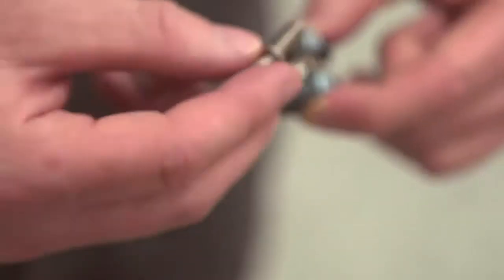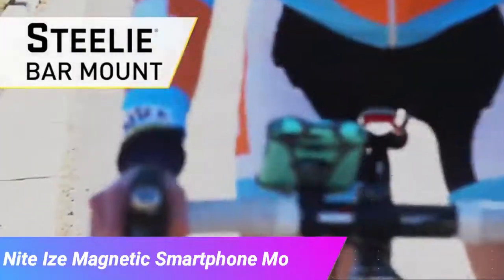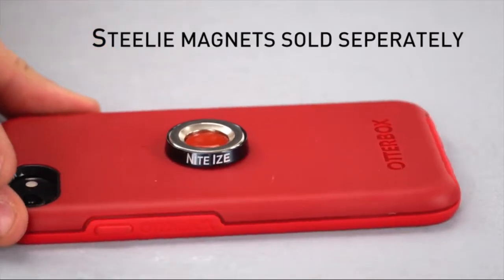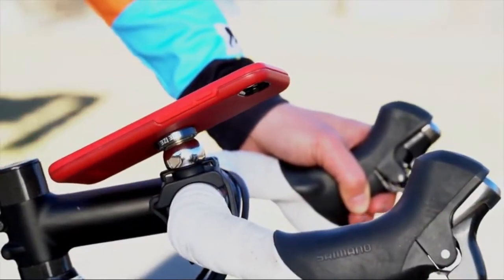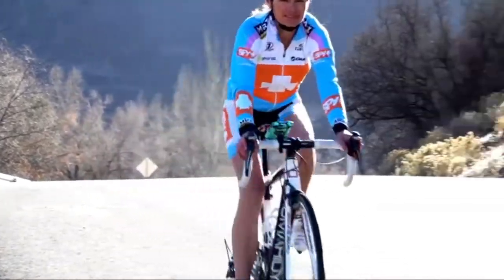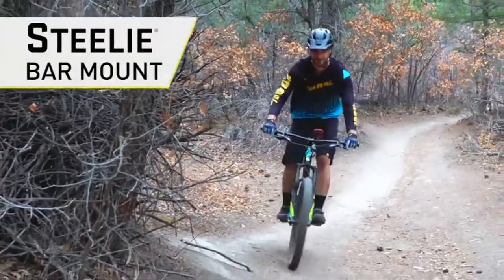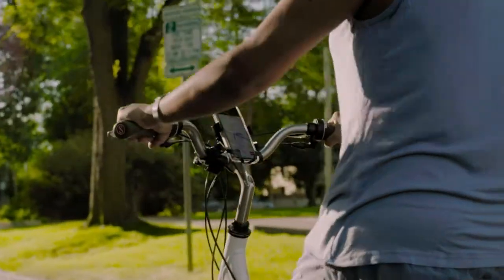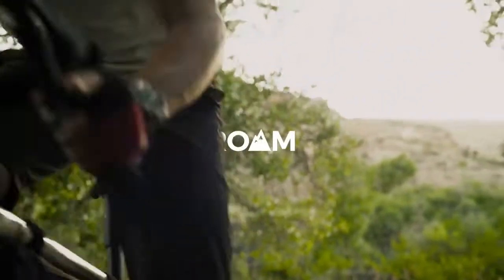5 Best Bike Phone Mount In 2021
Best Bike Phone Mount In 2021

👉5. Rokform Pro Series, Quad Tab Phone Mount
👉4. Nite Ize Steelie Bar Mount
👉3. ROCK BROS Bike Phone Mount
👉2. Nite Ize Wraptor, Rotating Smartphone Bar Mount
👉1. Roam Universal Bike Phone Mount

In this video we are presenting the best bike phone mount after extensive research. It will help you in selecting a bike phone mount.
Whether you're out for a quick romp on the single track or you're in the midst of an all day road ride, a bike phone mount is a game changer for anyone who wants easy access to their device while biking.